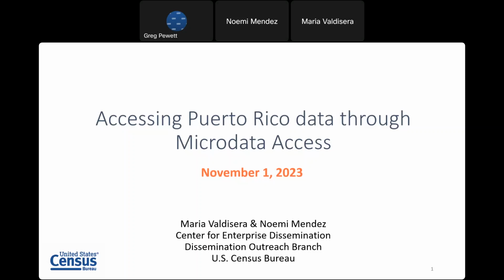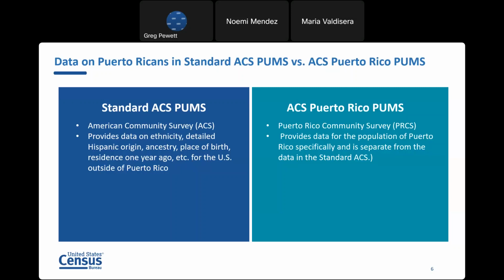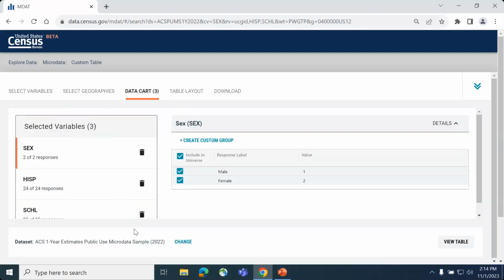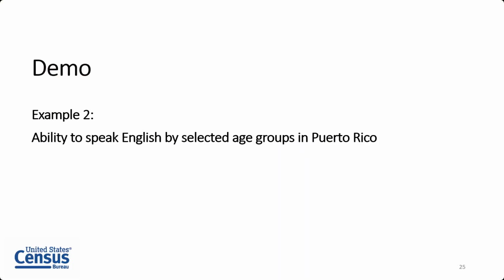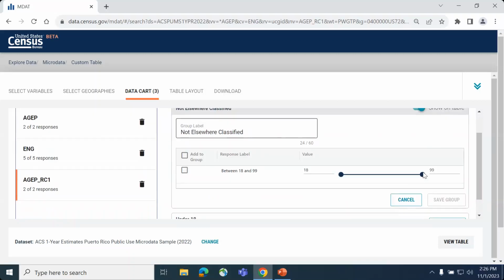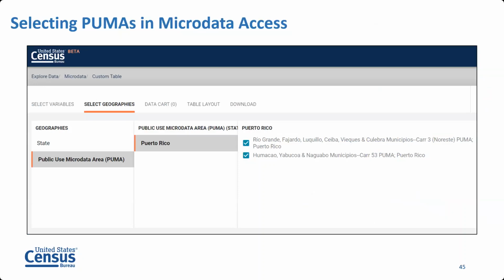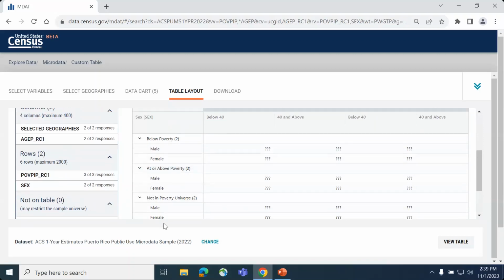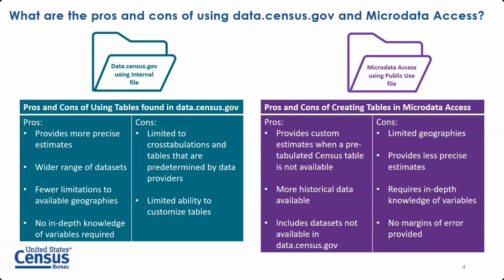MDAT to Tabulate Data for Puerto Rico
This webinar is designed for data users who want to learn how to access data for Puerto Rico from Microdata Access Tool (MDAT), which allows users to build their own tables by selecting variables, geographies, and table format. Our presenters will walk participants through the basics of the Microdata Access Tool, the difference in data availability in MDAT versus data.census.gov, and how to find data for Puerto Rico and other relevant geographies. Participants will be shown several examples on how to access data for Puerto Rico from the American Community Survey by building tables in MDAT in their web browser.